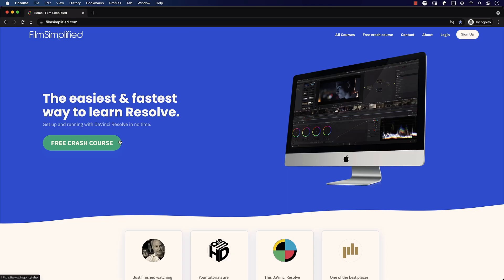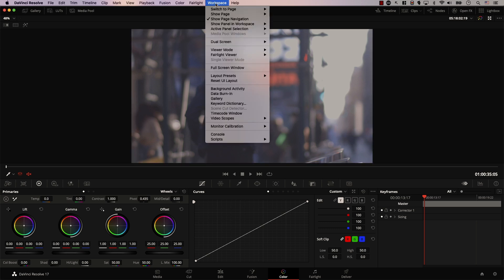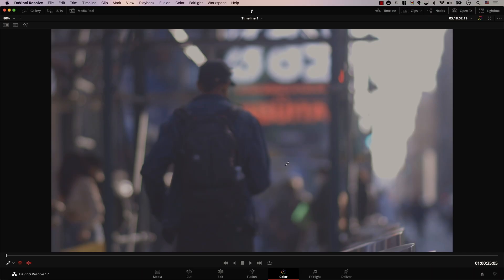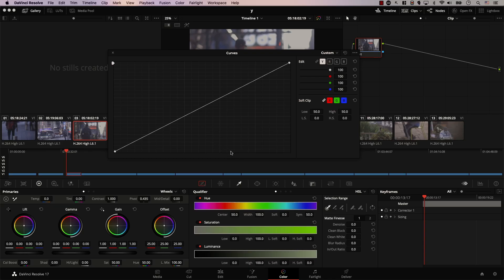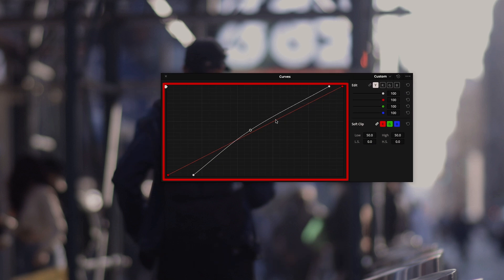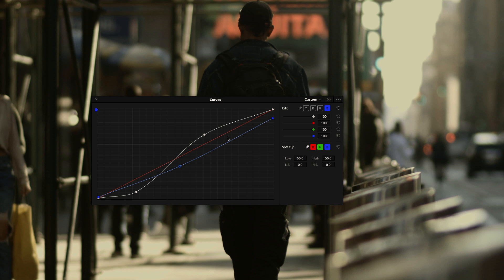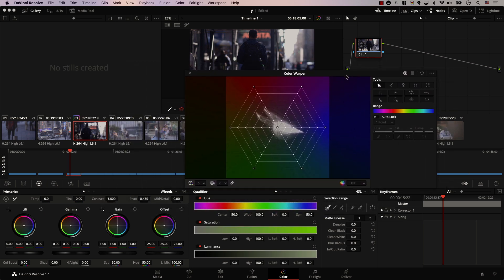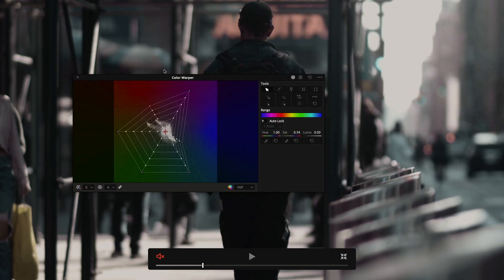No Large Monitor? No Problem. Floating Window Trick. (DaVinci Resolve 17)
Having trouble color grading on a small screen? Watch this tutorial!